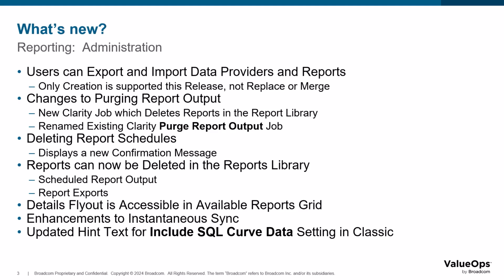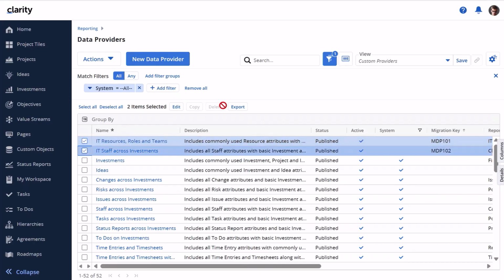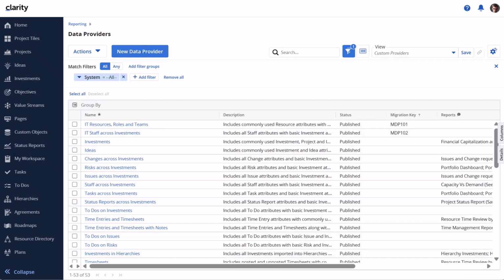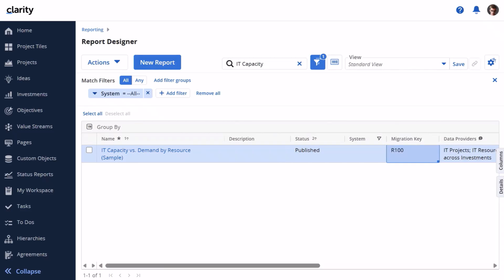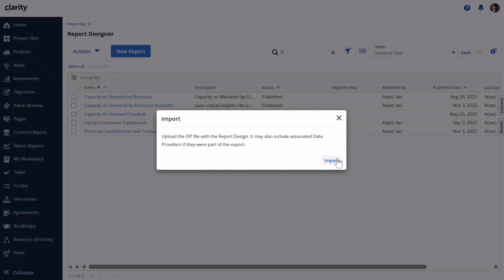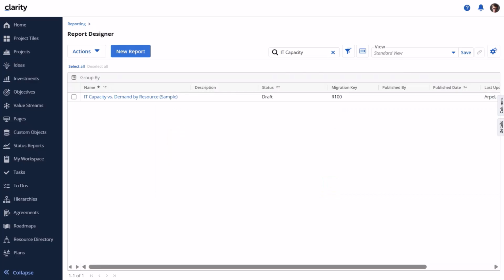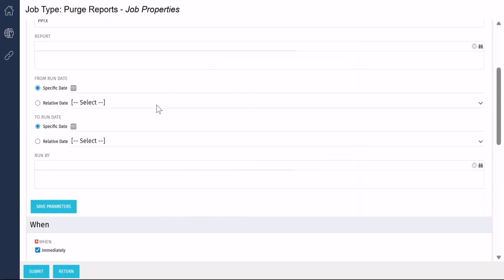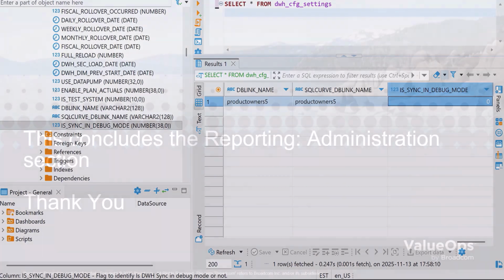Clarity 16.4.0 - Reporting Administration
You can now export selected Data Providers along with their metadata into a structured ZIP archive for import into another Clarity environment. It supports migrating Data Provider configurations while streamlining deployment workflows.
In Clarity 16.4.0, new capabilities have been introduced to improve report lifecycle management and usability within the Reports Library. These include the ability to delete reports directly from the library, a new job to permanently purge report instances, and a new details flyout to view report information quickly.